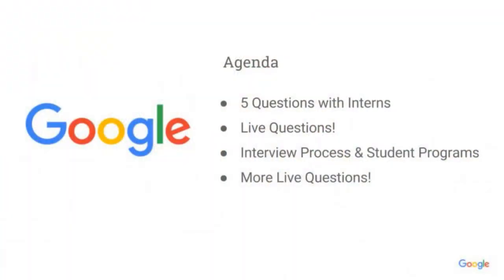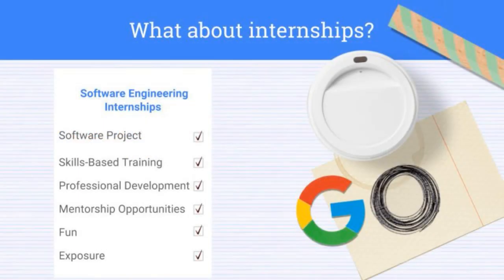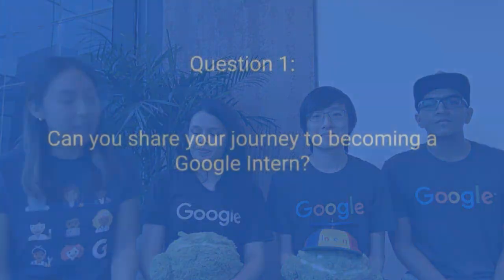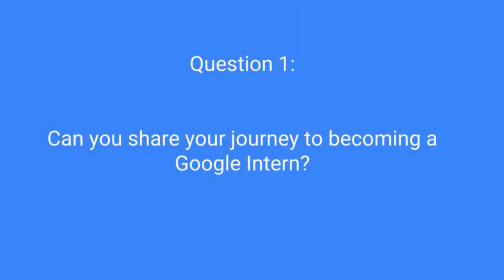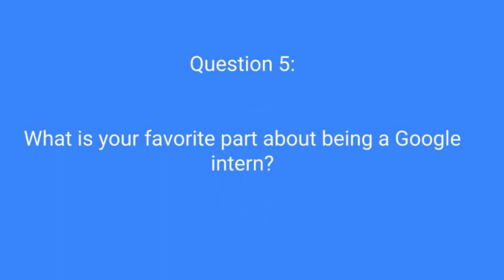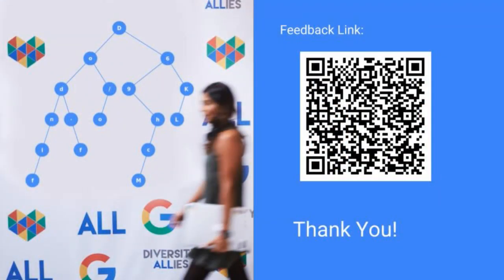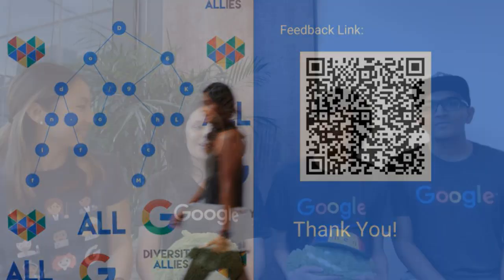Life of a Google Engineering Intern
Hear from current Google interns spending their summer in our Singapore office. They'll discuss their day to day life at Google, the projects they work on, and their tips about getting through the interview process.

RSVP here: goo.gl/fbN5a7
Leave Feedback here: goo.gl/forms/u4ct5TMtb12Qf6r83